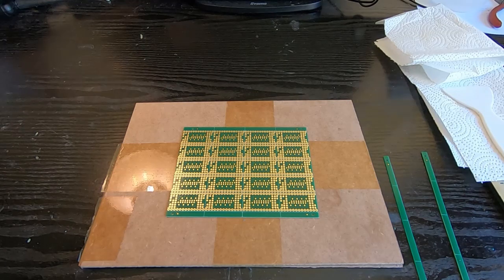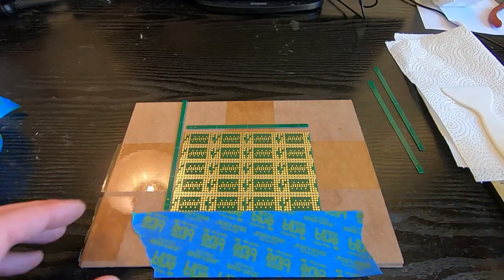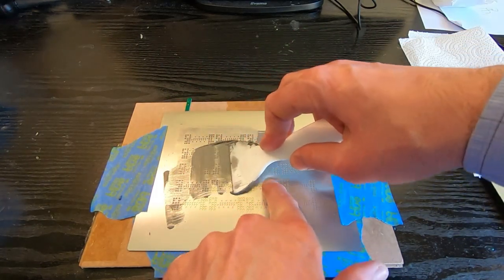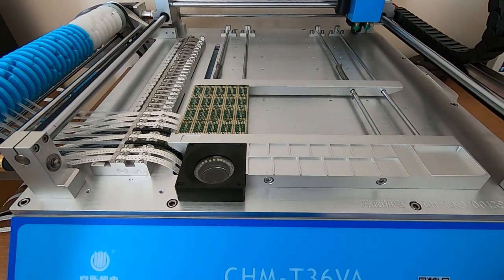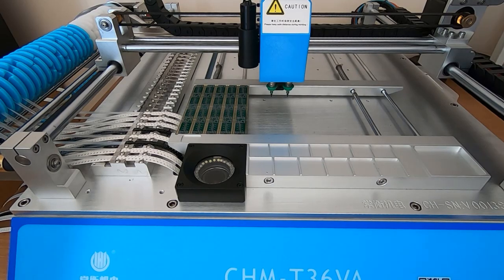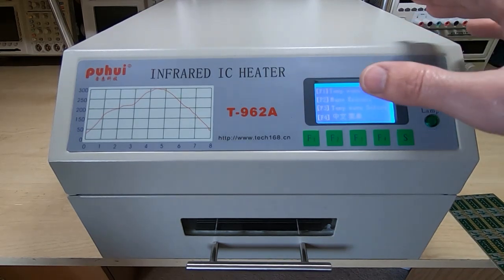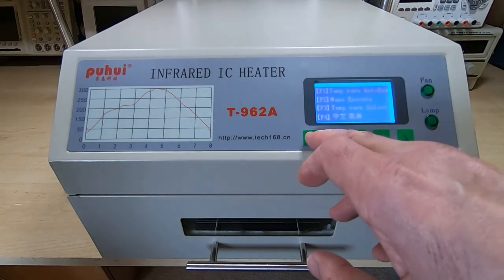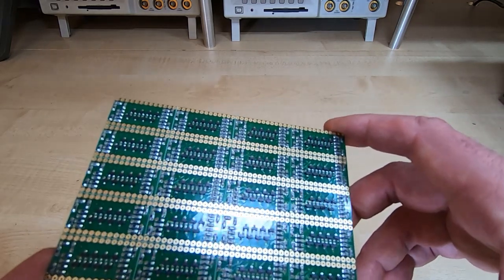Using a CHM-T36VA Pick and Place machine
Using a CHM-T36VA Pick and Place machine to produce a small batch of pcb's.